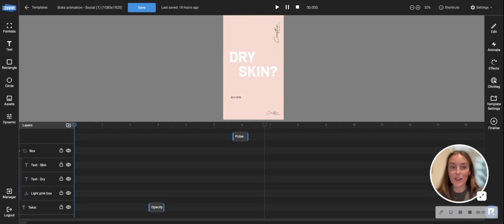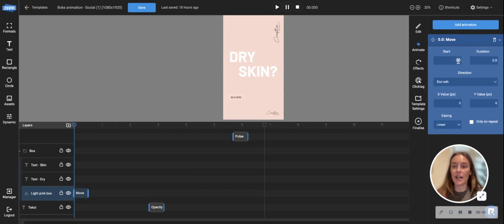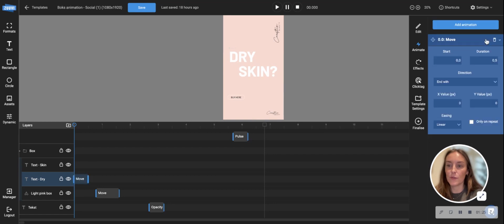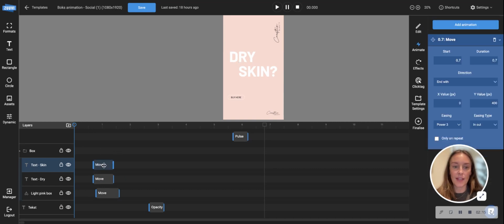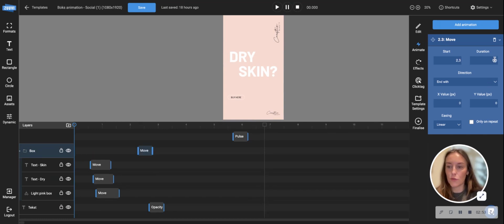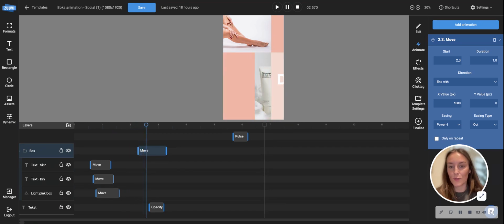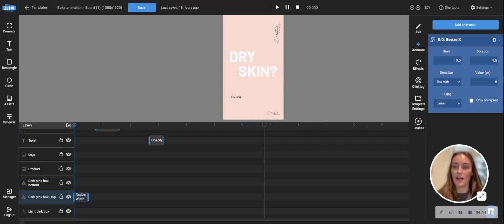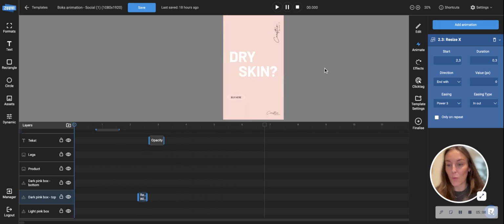Box - Move animation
This guide will show you how to use the move and resize animation on boxes.